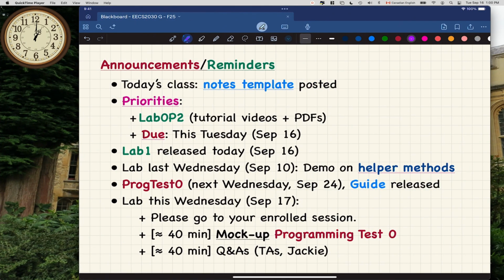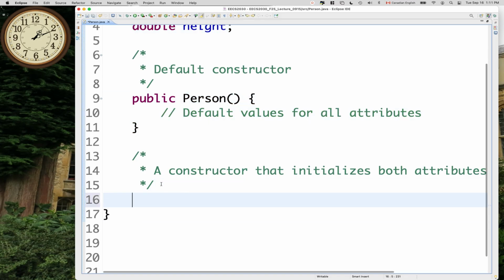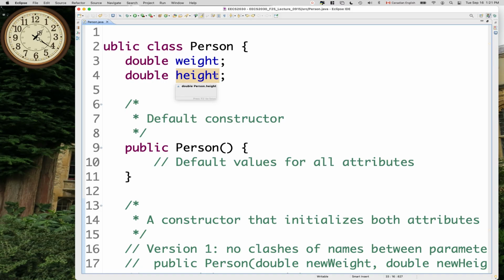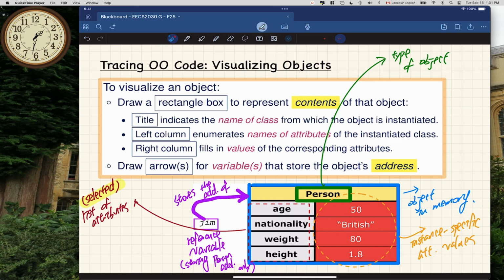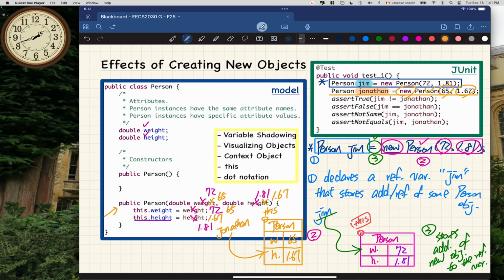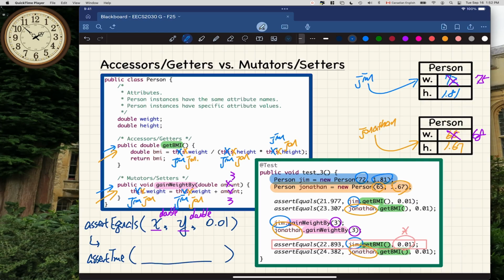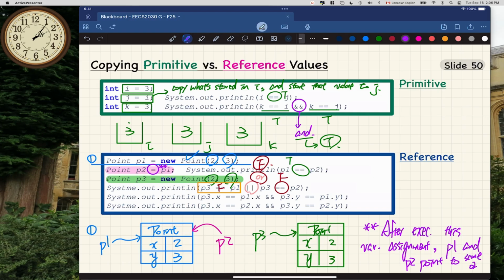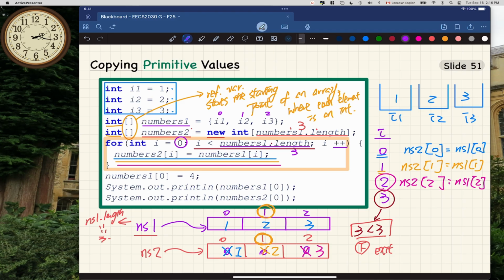[HD] EECS2030G F25 - 2025-09-16 (Tuesday) - Lecture 4